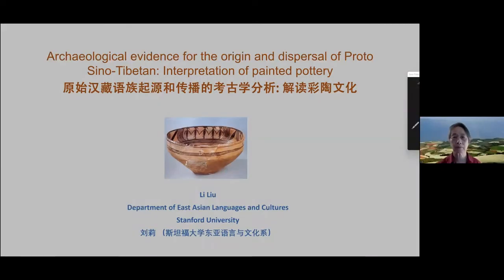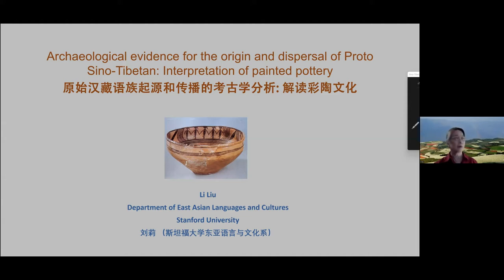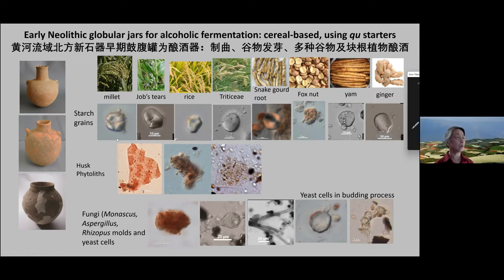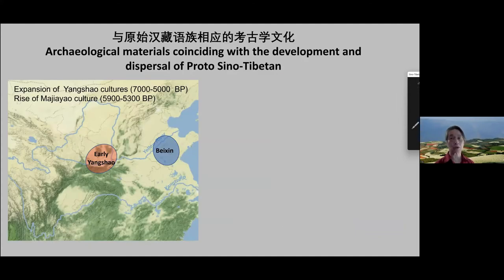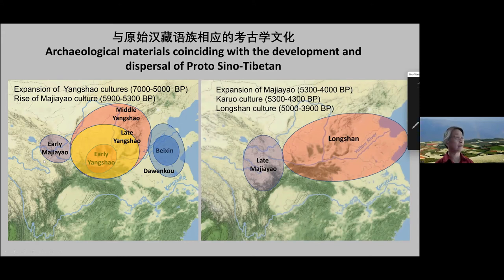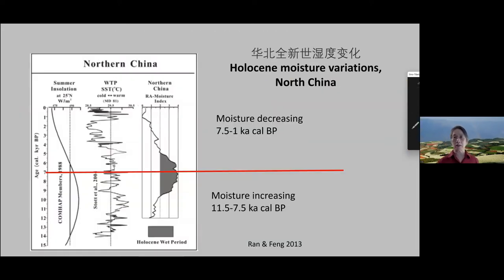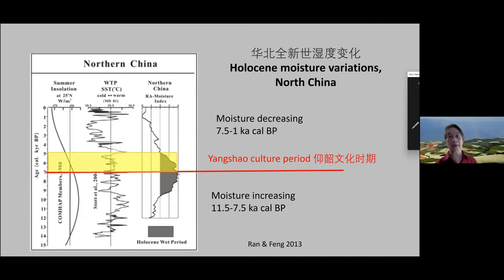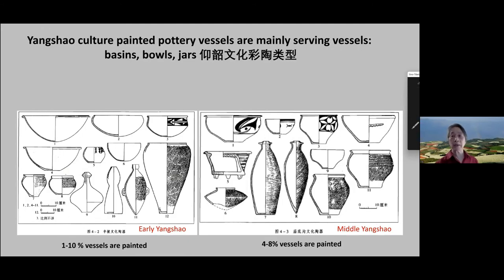20220629 SEAA9 Daegu, South Korea - Li Liu (Stanford University)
Wednesday, 29 June 2022
"Archaeological Evidence for the origin and dispersal of Proto-Tibetan: Interpretation of painted pottery"
Professor Li Liu, Dept. of East Asian Languages and Cultures, Stanford University

This is part of a series of talks presented in the plenary session for the Ninth Worldwide Conference of the Society for East Asian Archaeology that took place at Kyungpook National University (Daegu, South Korea) between June 29 to July 3, 2022.